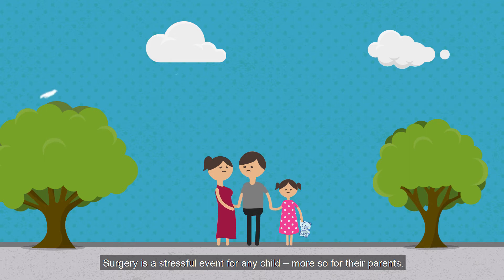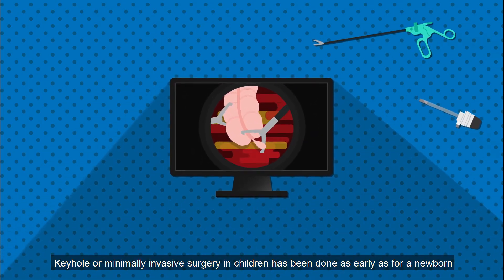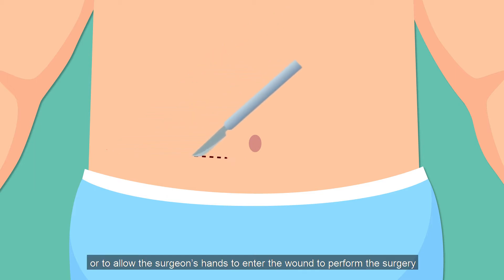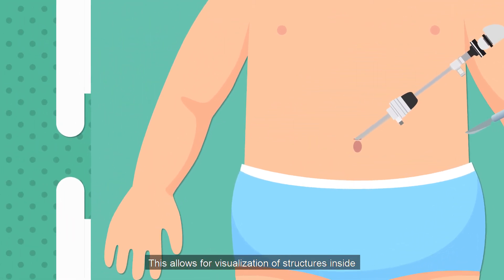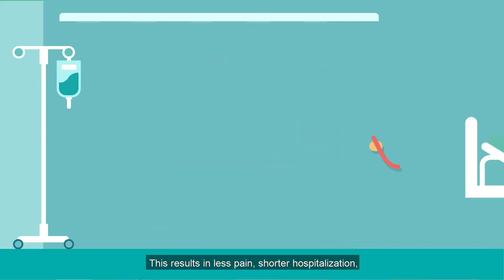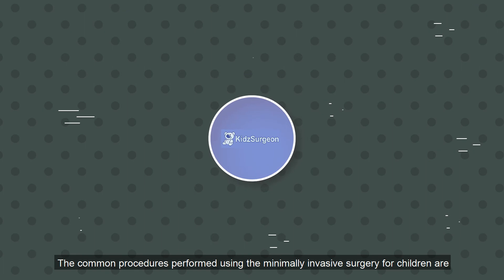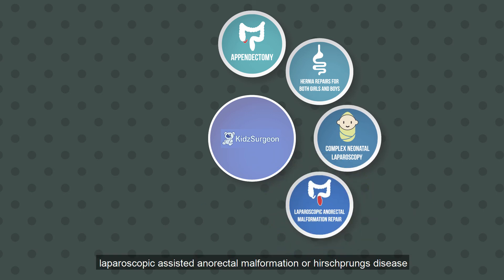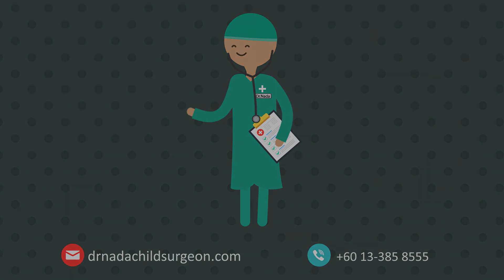What is Keyhole Surgery for Children? (Minimally Invasive Surgery)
Hi, I’m Dr. Nada Sudhakaran, a paediatric surgeon specialising in Keyhole Surgery – a procedure that helps your child experience less pain, recover faster & gives you peace of mind. I am based in Kuala Lumpur, Malaysia.